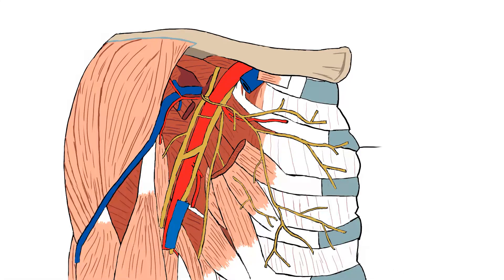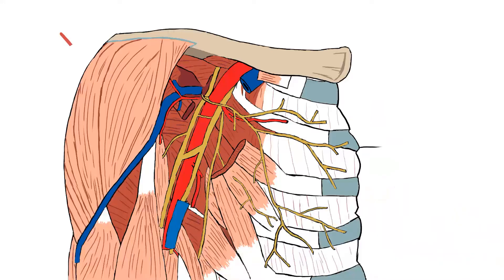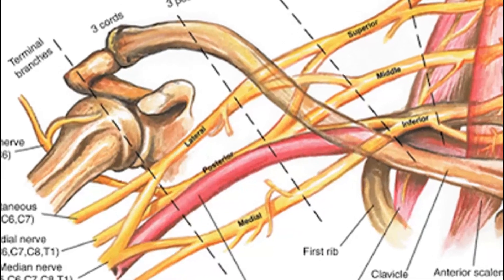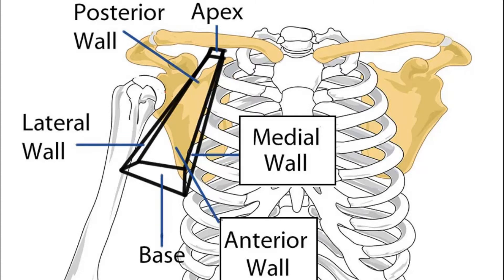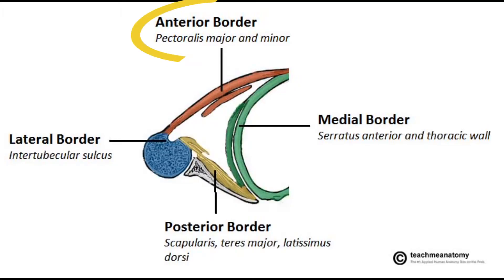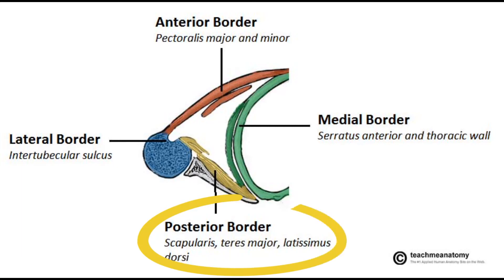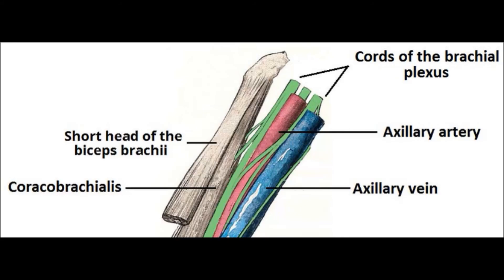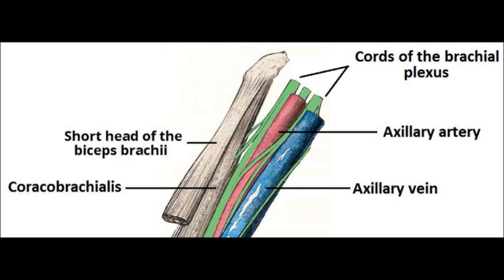Clavicular Region - Infraclavicular & Axillary fossae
In this video I speak about the borders and contents of both fossae.

Mnemonic; 1) Triple C
                     2) People Spent Time Isolated